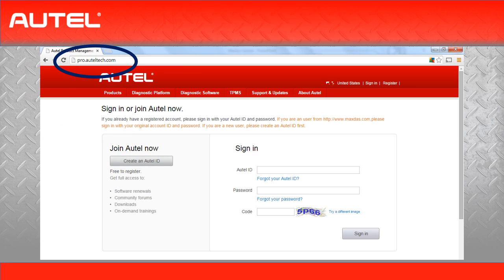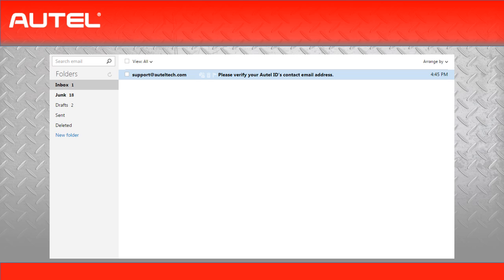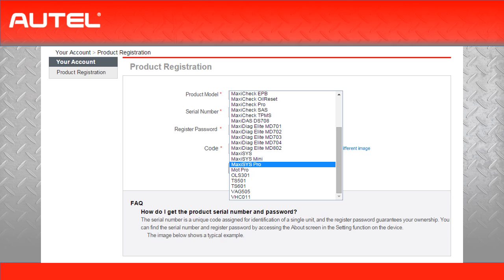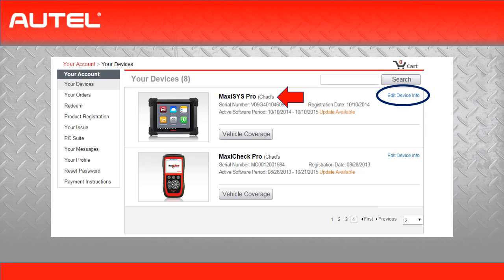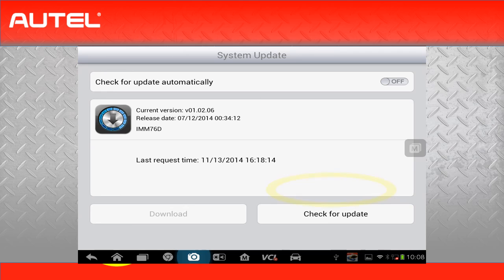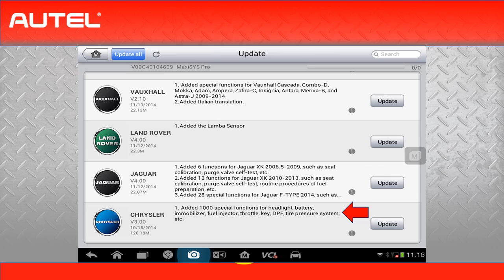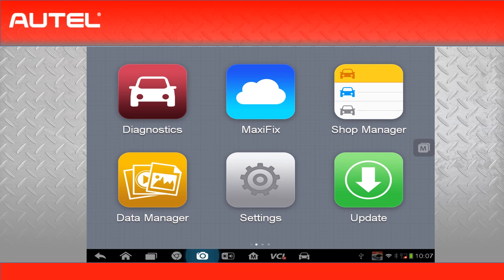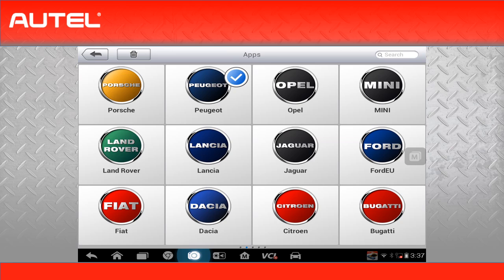Autel MaxiSys Update and Registration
How to register and update your new MaxiSys Tool.  This video will cover the MS905, MS908, and MS908P.